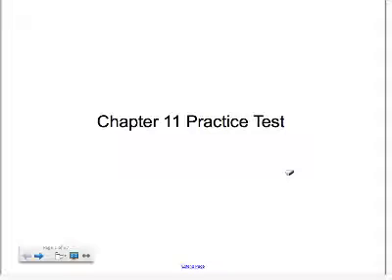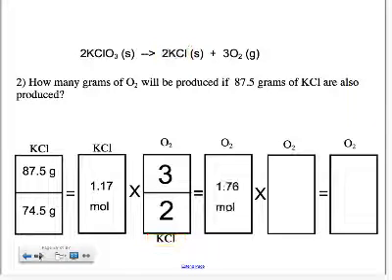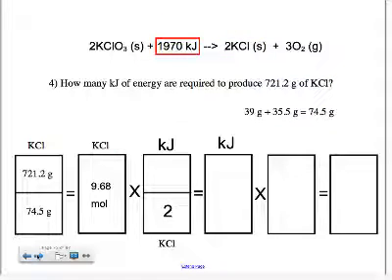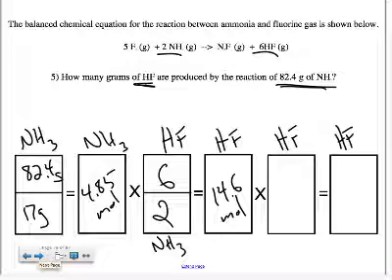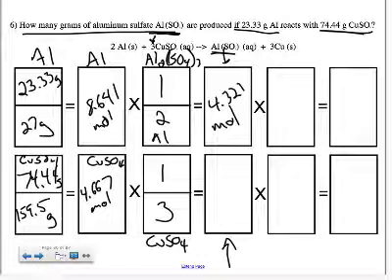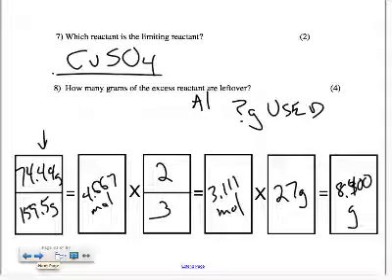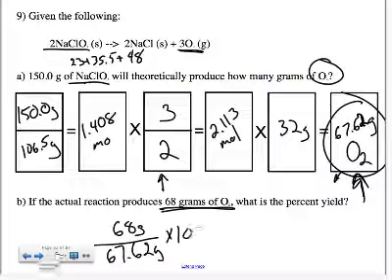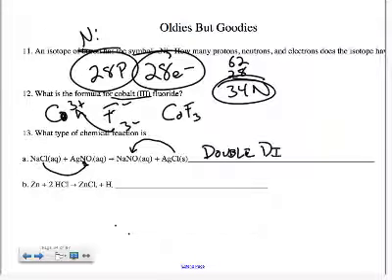Honors Chapter 11 Walkthrough.mp4